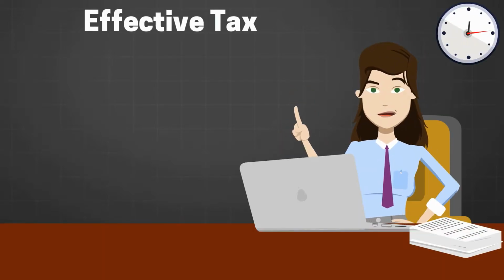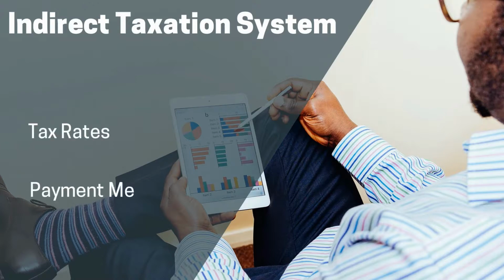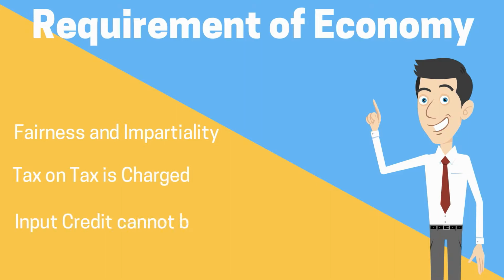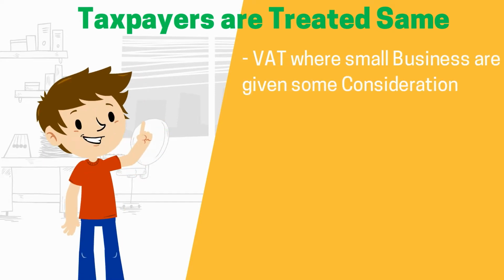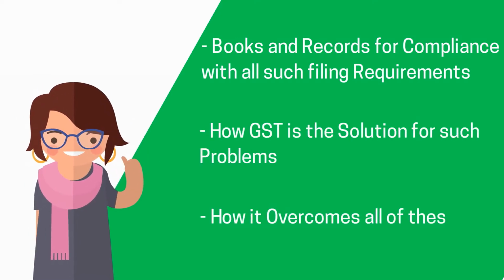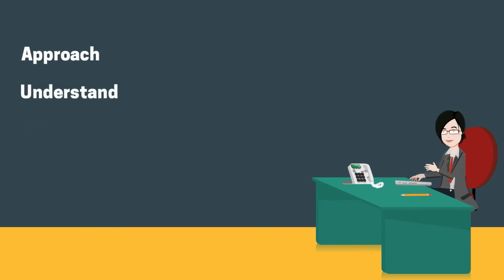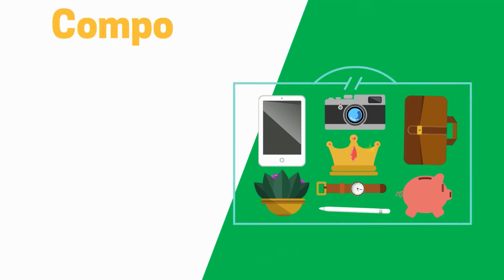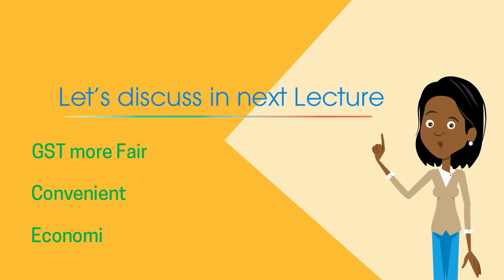GST Lecture 11- GST an effective Taxation System | Enterslice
In the previous lecture we covered all the requirements of an effective taxation system, which requires the system to be:
- Economical
- Fair and impartial
- Certainty
- Simplicity & convenience

You can also call our customer support at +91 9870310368